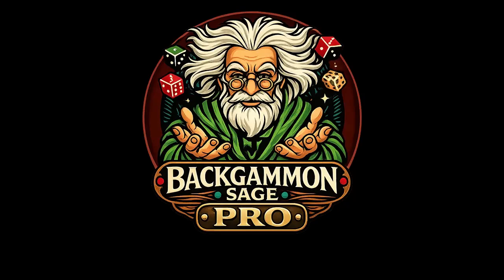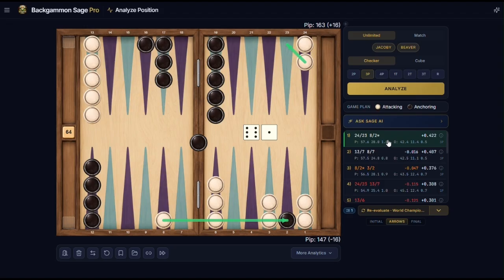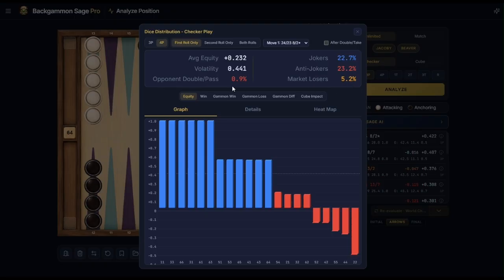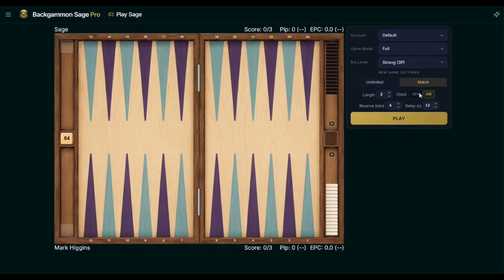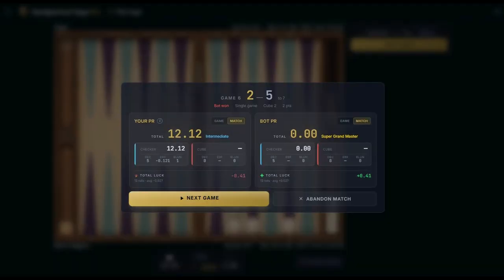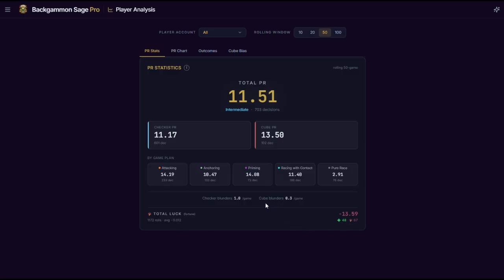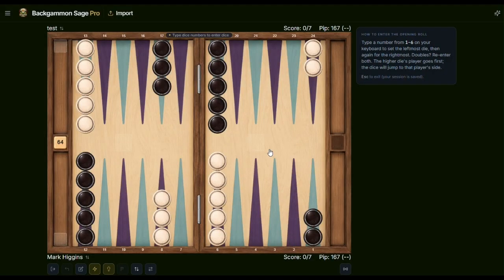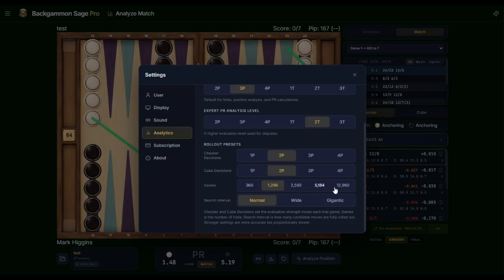Backgammon Sage Pro Tutorial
A deep dive into the Backgammon Sage Pro analysis application that walks through all the different parts of the app and the functionality in each.